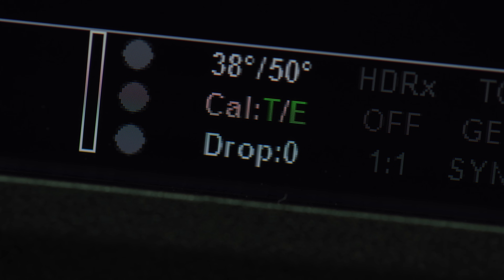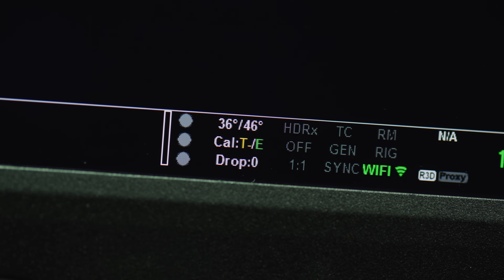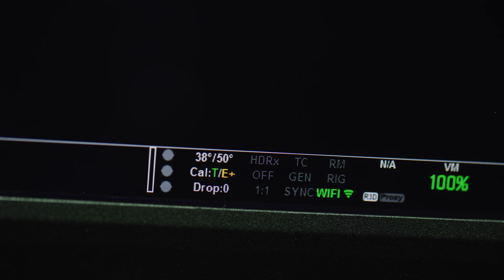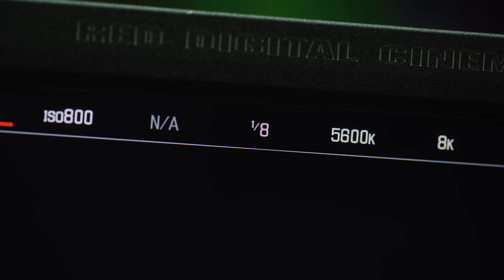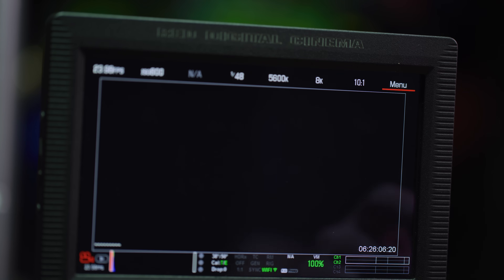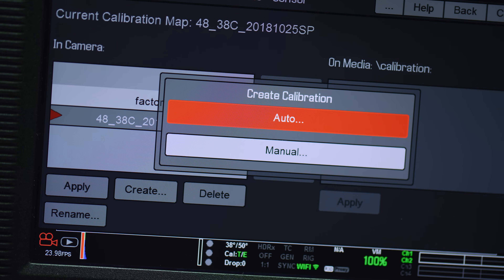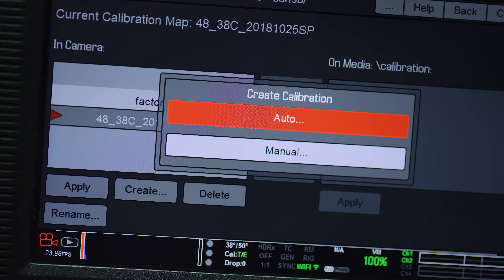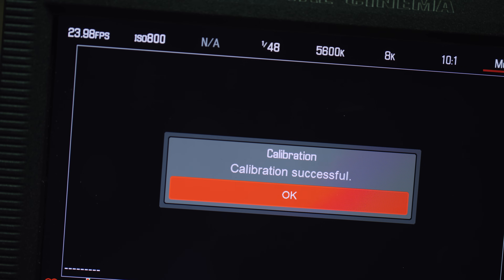RED TECH | Black Shade Calibration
This RED TECH demonstrates how to run a Black Shade Calibration which ensures clean and consistent pixel sensitivity across your entire image.

In this tutorial:
•  What Black Shading is and why it is important
•  How to perform a Black Shade Calibration
•  Navigating to Menu - Settings - Maintenance - Calibrate - Sensor
•  Differences between Manual and Auto Calibration
•  Which calibration is recommended
•  How often should it be done